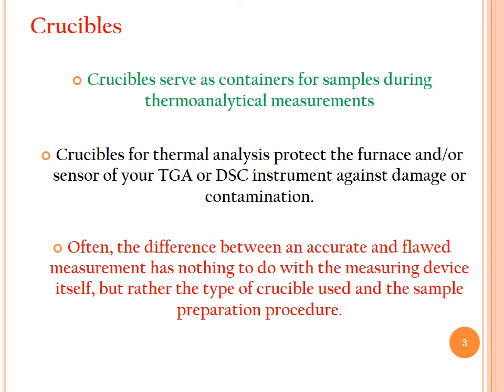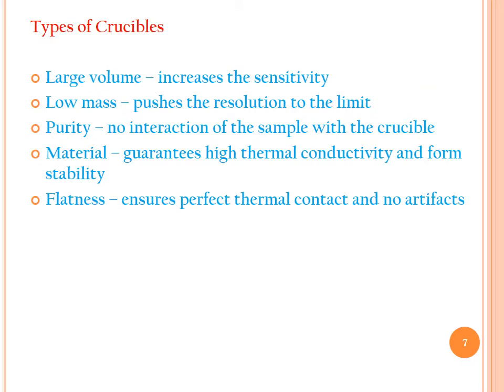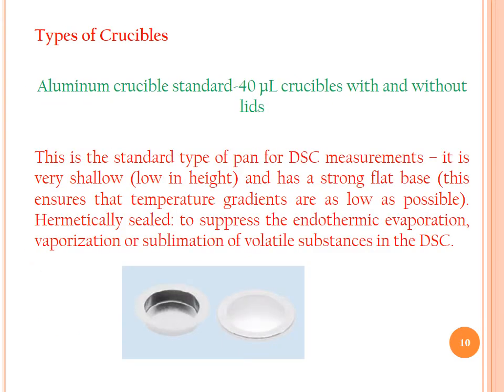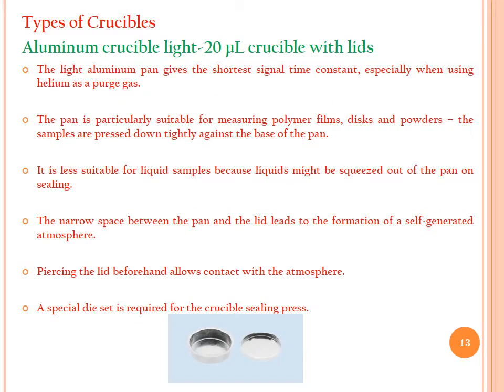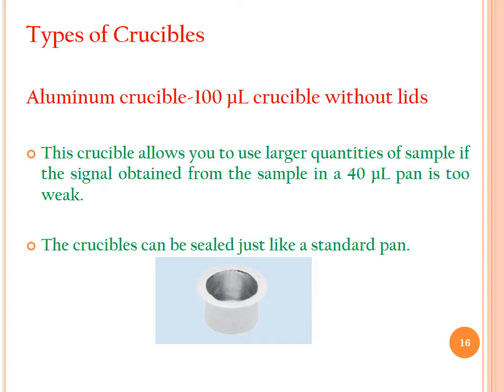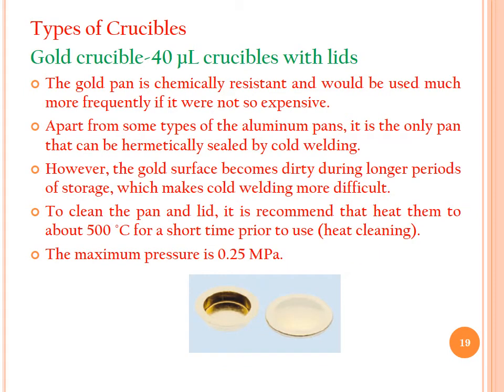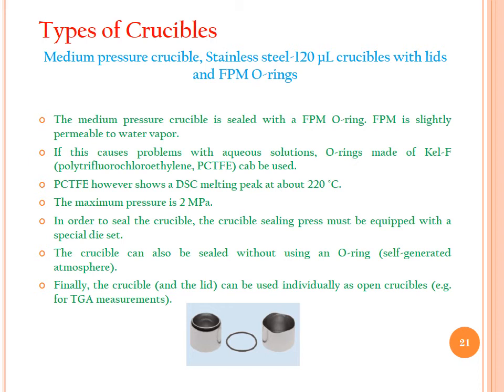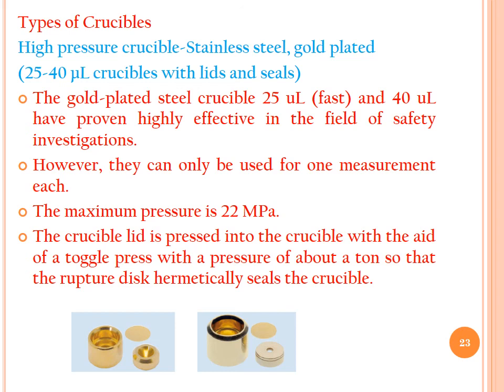Crucibles for thermal analysis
Crucibles serve as containers for samples during thermoanalytical measurements